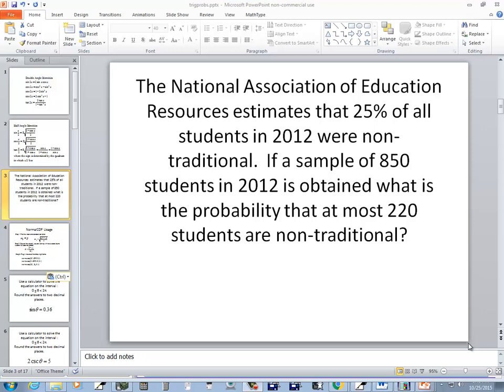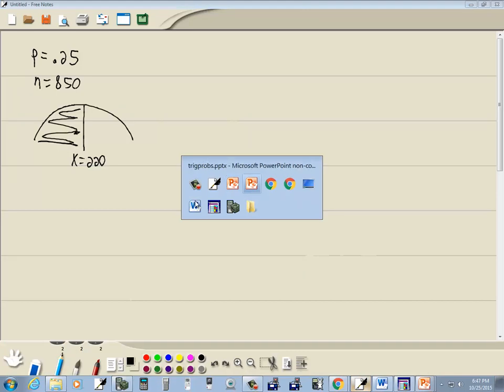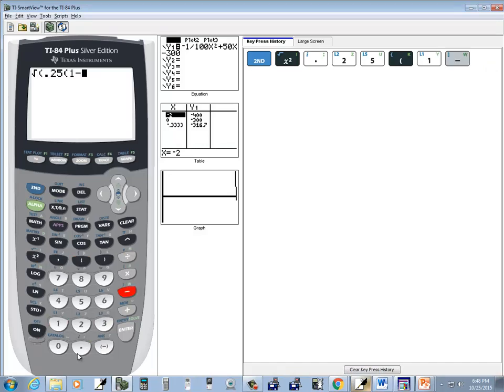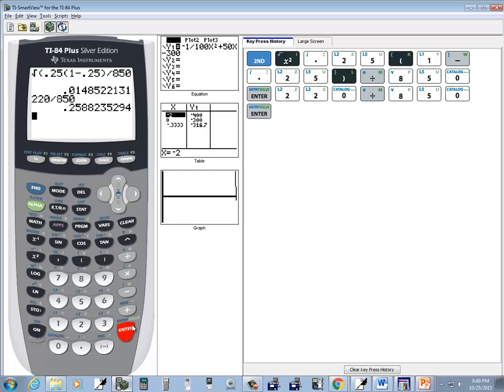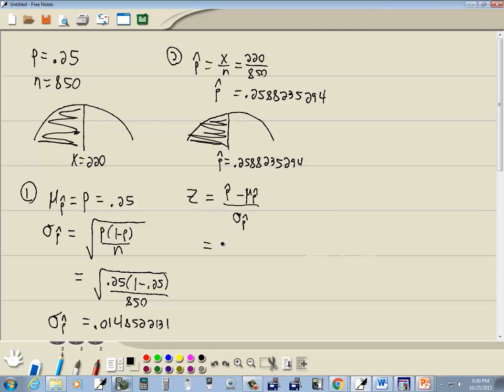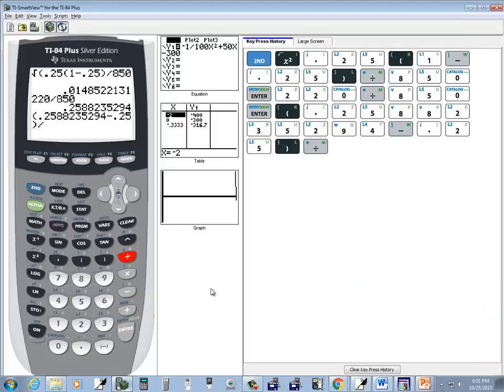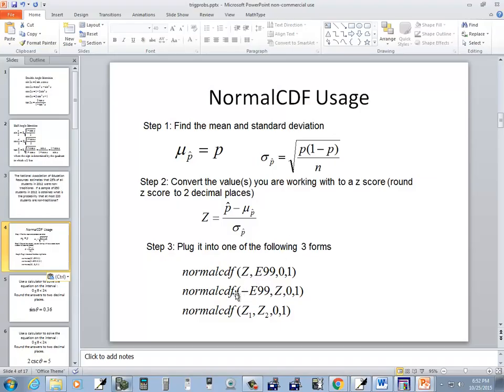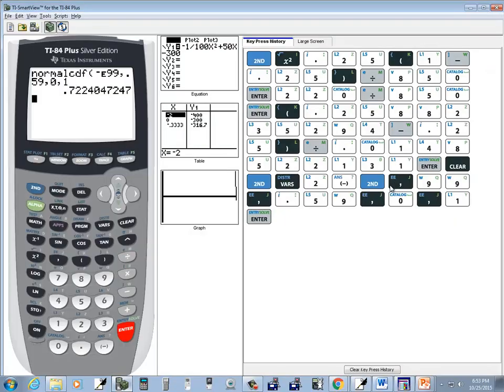Elementary Statistics - Homework - P10252015654